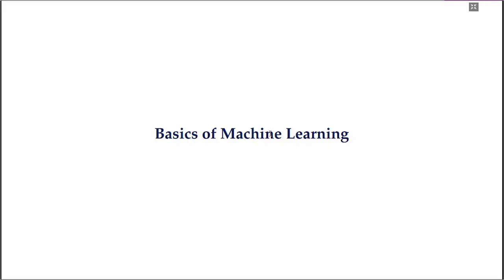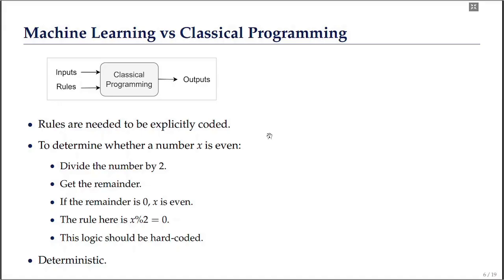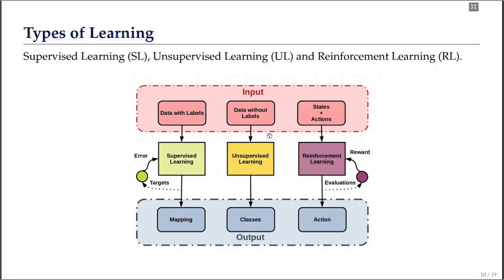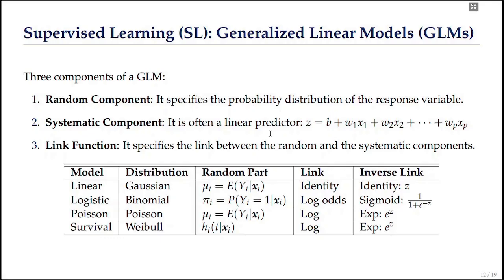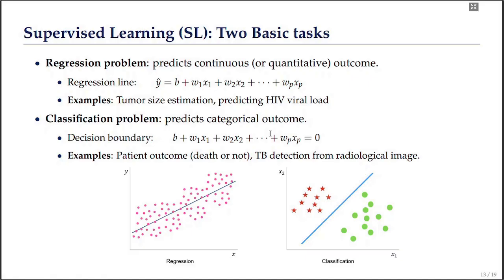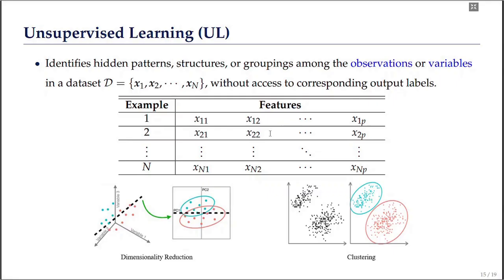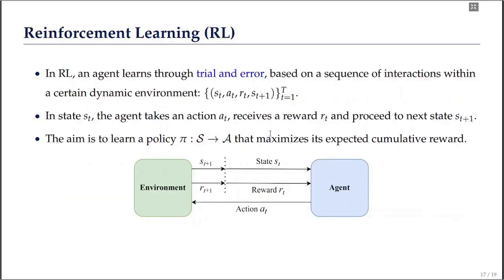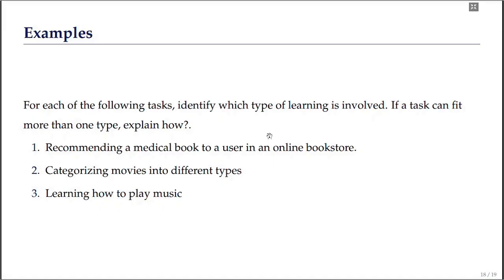Basics of Machine Learning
Artificial Intelligence vs Machine Learning vs Deep Learning
Machine Learning vs Classical Programming
Definition of Learning and Its Key Issues
Types of Learning: Supervised, Unsupervised and Reinforcement Learning